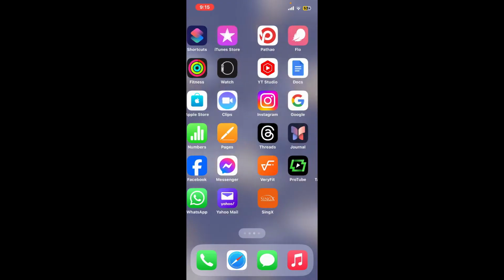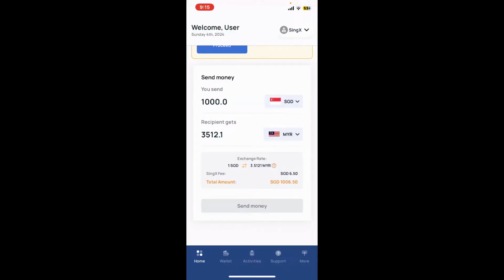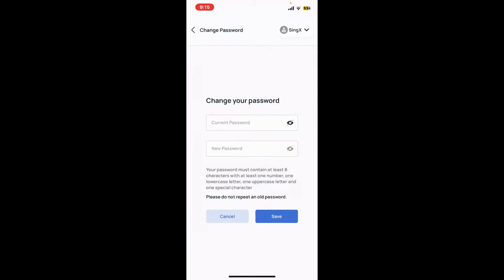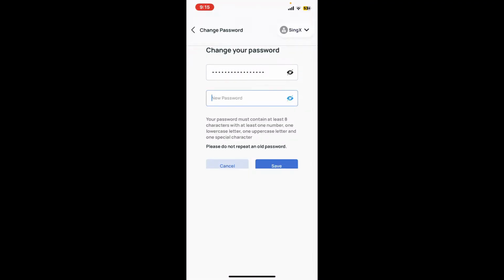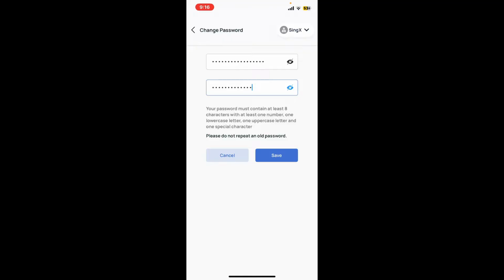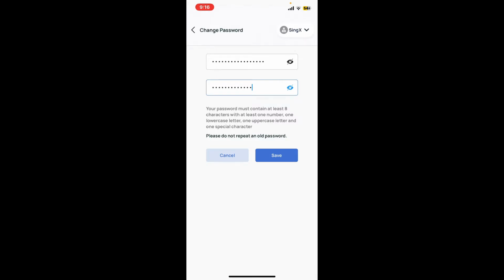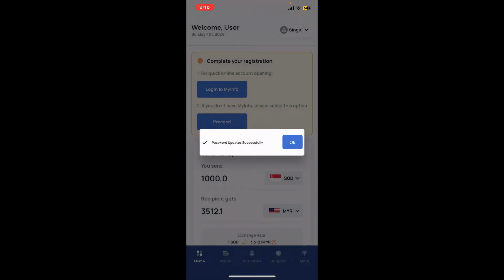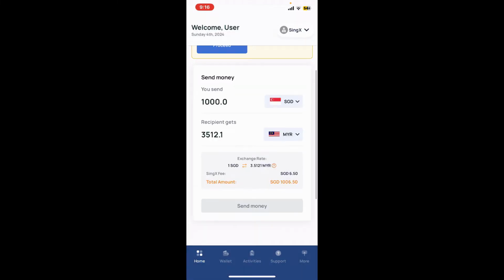How To Change Password on SingX Account 2024? Change SingX Account Password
Ensure the security of your SingX account with our latest tutorial on changing your password. In this video, we guide you through the simple steps to update your SingX account password securely. From accessing account settings to creating a new password, we cover the process in detail. Watch the video to stay in control of your account's security and enjoy peace of mind while using SingX for currency exchange.